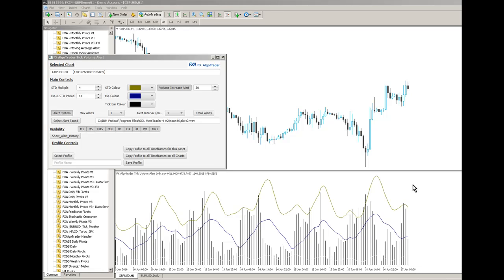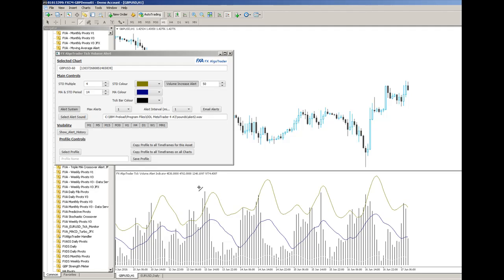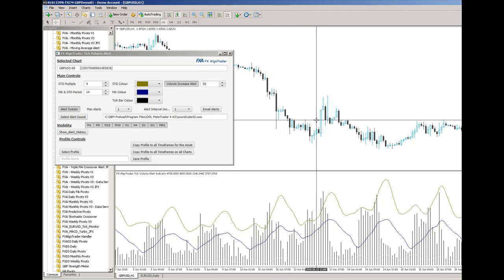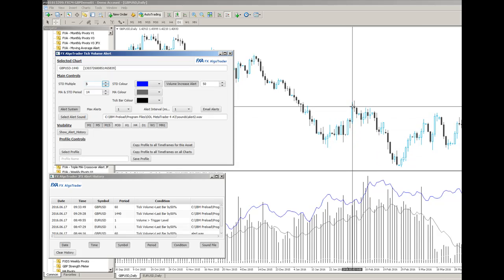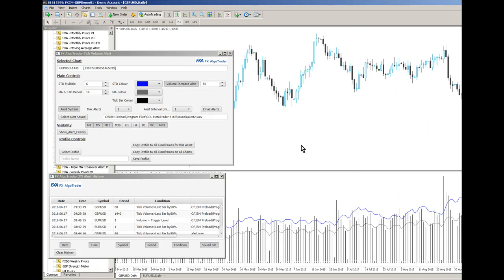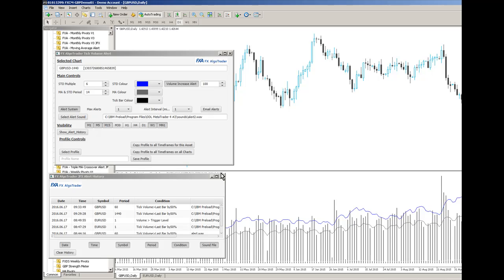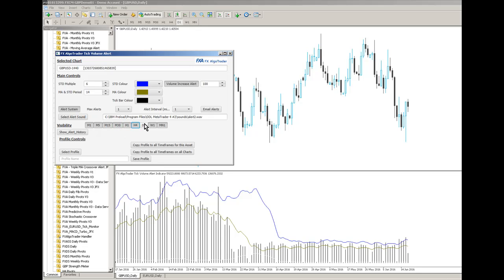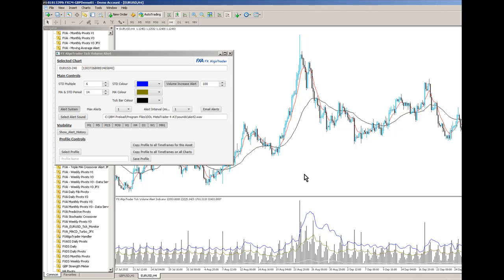How to detect a trend change using MetaTrader indicator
Dynamic trend change detection system using standard deviation of tick frequency. Developed exclusively for MetaTrader MT4.